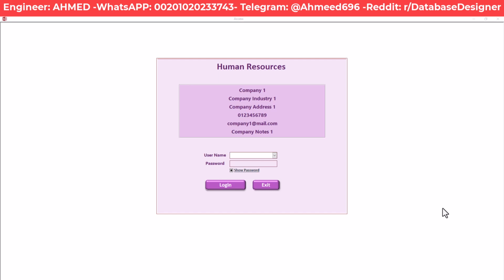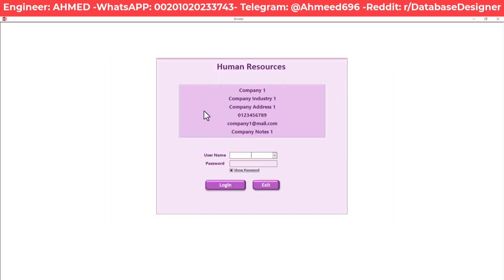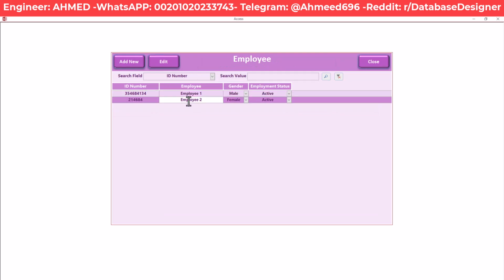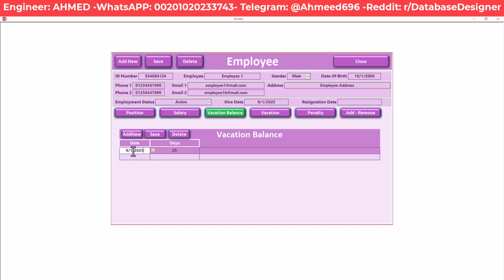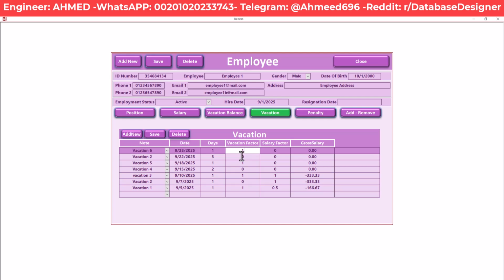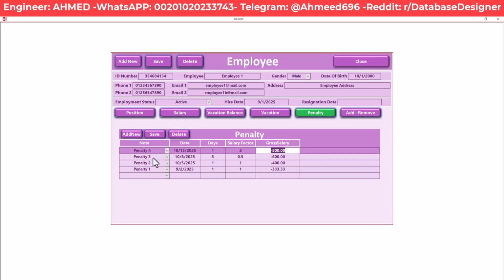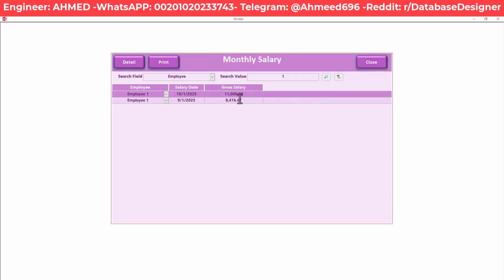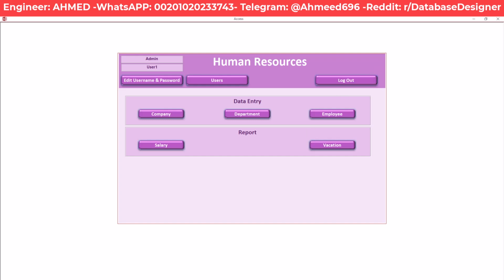Microsoft Access App 20_ Human Resources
Human Resources Application with Microsoft Access Database
Entering data for company, departments and employees.
Recording Positions, salaries, vacations, penalties and other details for each employee.
Managing Employees and getting fast reports monthly.
Any other ideas can be developed as you need.